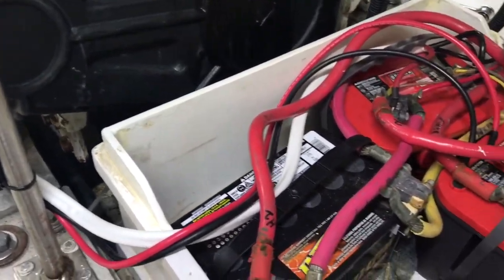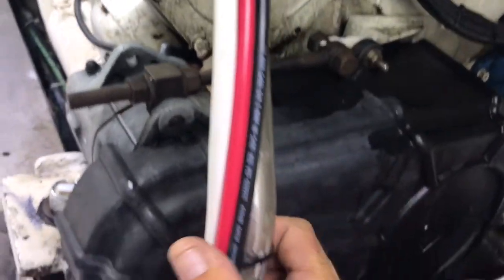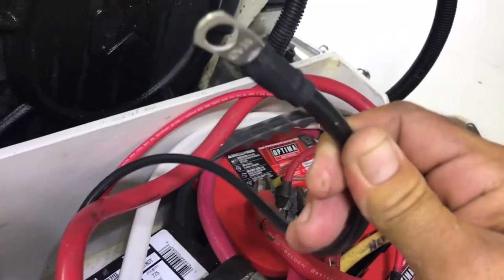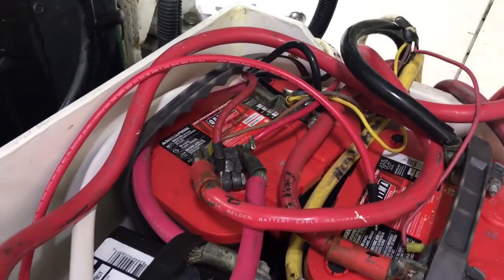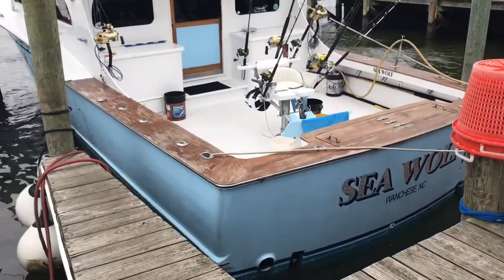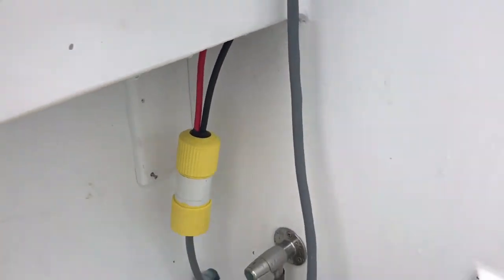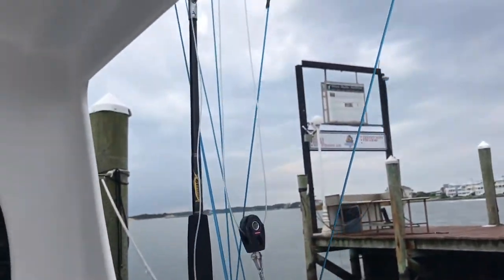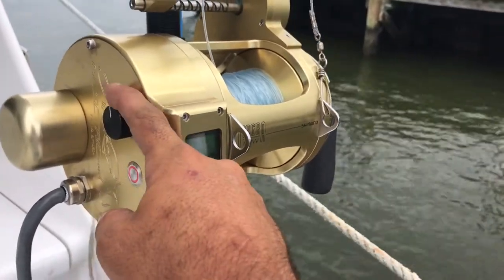How to wire your Hooker electric reels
Quick video of how to wire your electric reels with enough power to pull dredges.